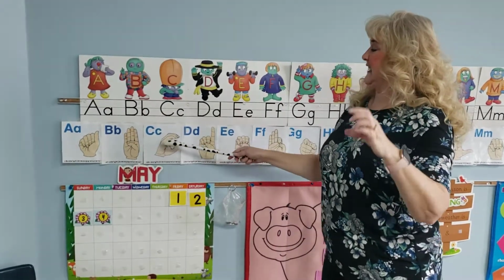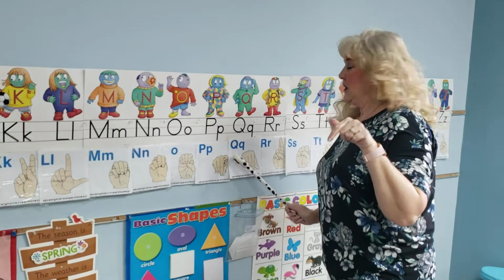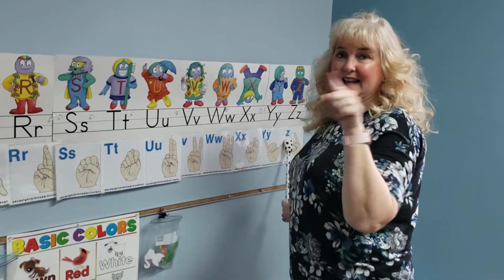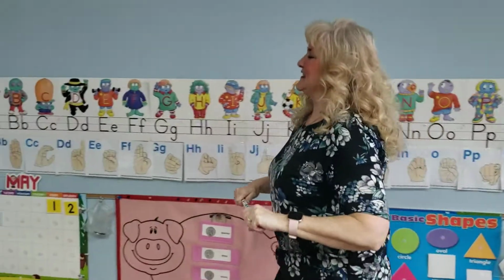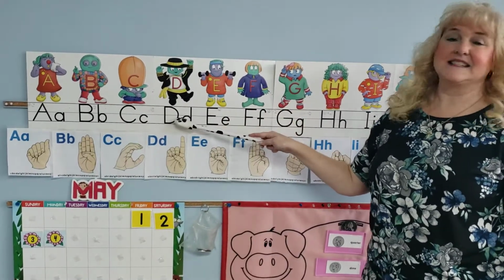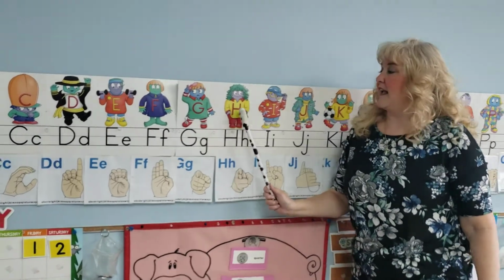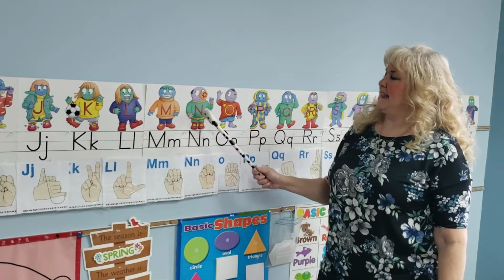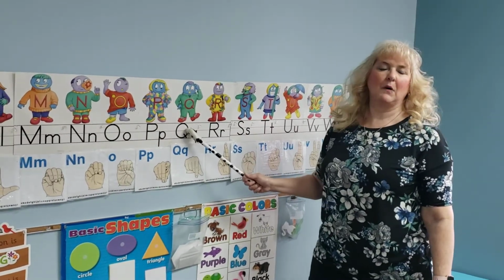Monday 5/4 with Mrs. Kristy.